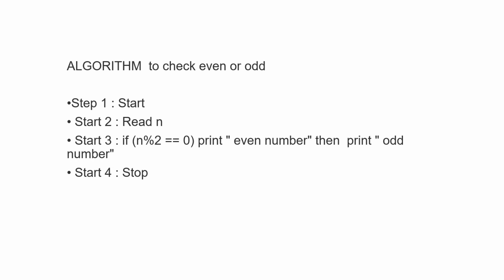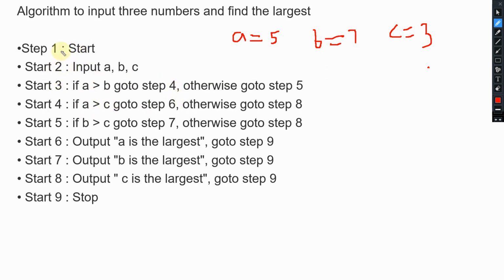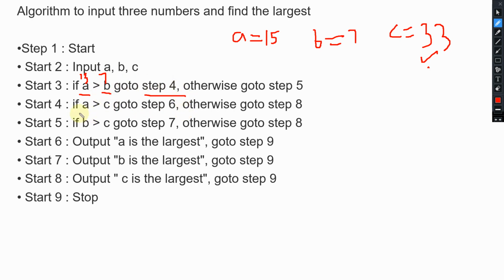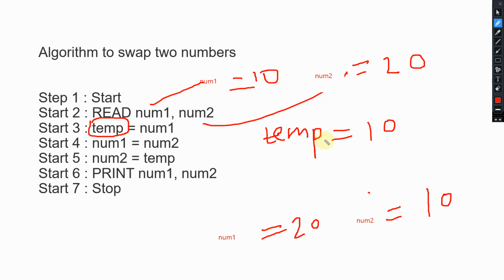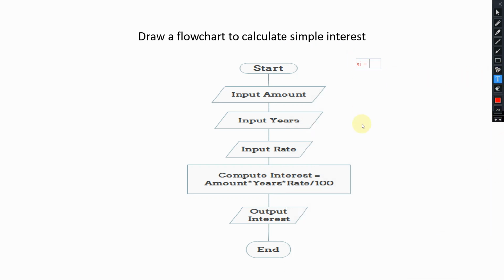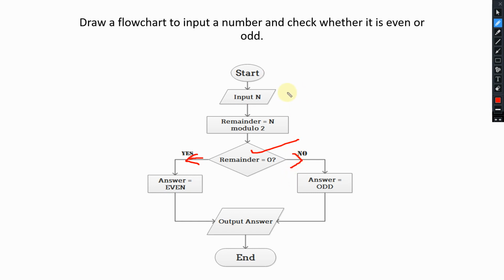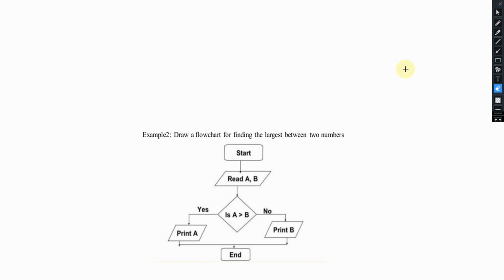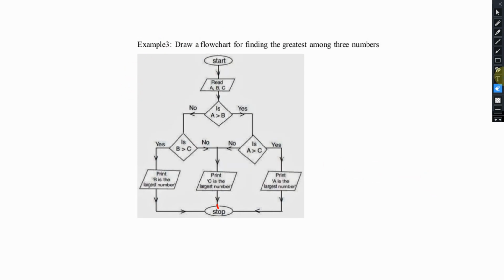Flow Chart and Algorithm